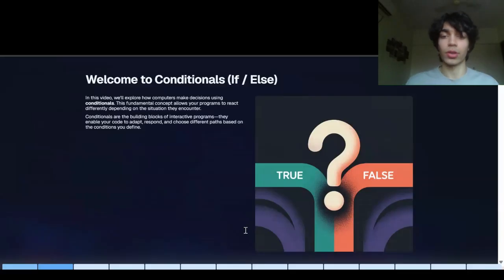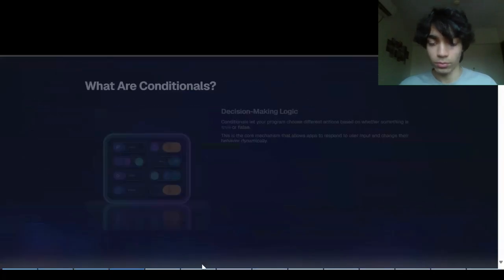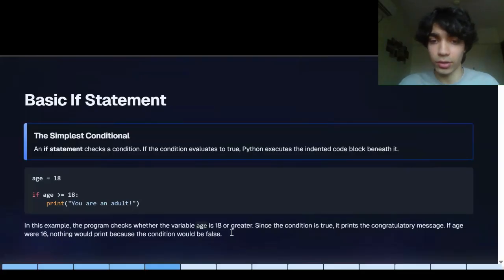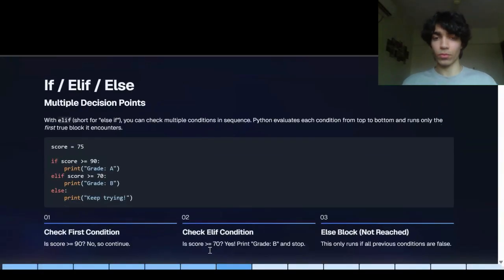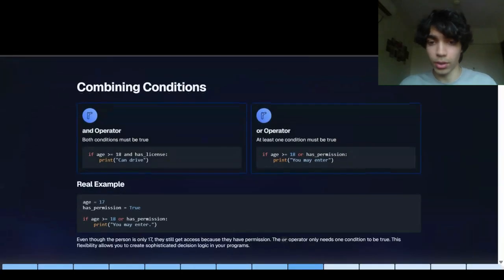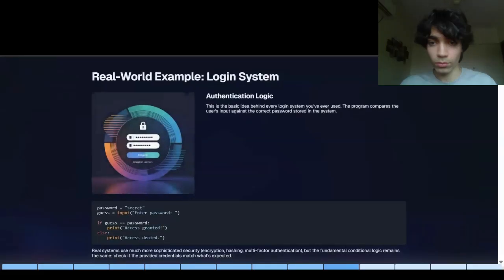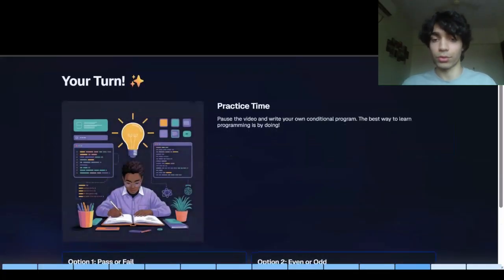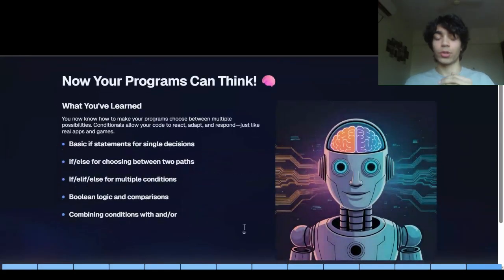Video 7 – Conditionals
Teach your programs to make decisions! Conditionals allow your code to respond differently based on user input, numbers, or logic. An essential programming skill.

You’ll learn:
• If, else, elif
• Logical operators (and/or)
• Decision making in programs
• Building simple login systems